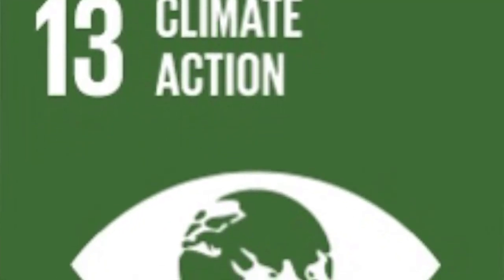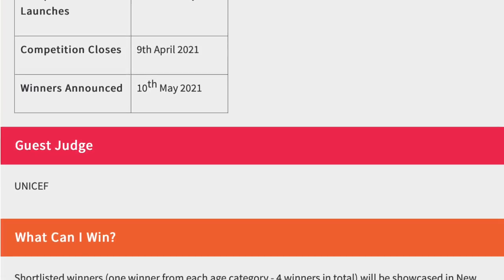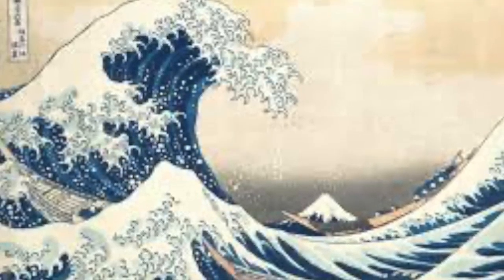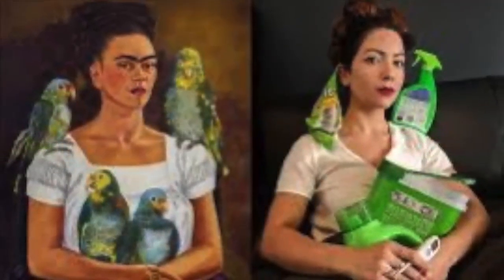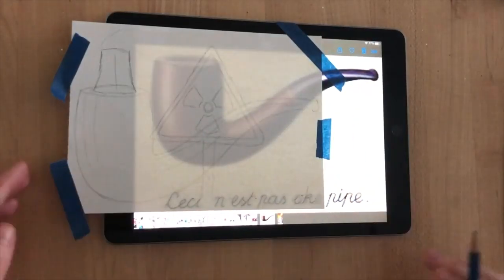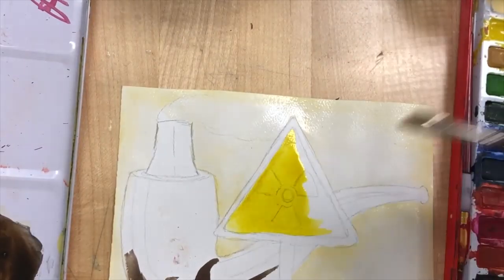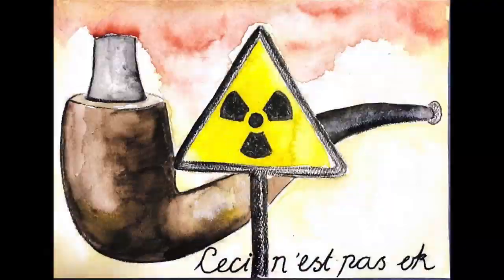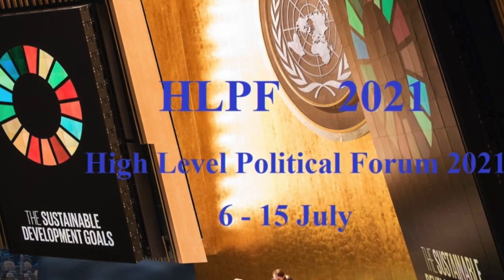NAEGC Visual Arts Competition 2021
What aspect of Climate Change is most important to YOU? What do you think we should be doing to combat Climate Change? When you think of Climate Change, what comes to mind?
This is the final-call for entries for our NordAngliaEducation NAEGlobalCampus visual arts competition.
Finished artwork needs to be uploaded by 1pm 31st March:
Dont miss out on this unique opportunity, winning submissions will have their work showcased at the HLPF this summer in NYC NAEUNICEF makingadifference.
Good luck Bulldogs!